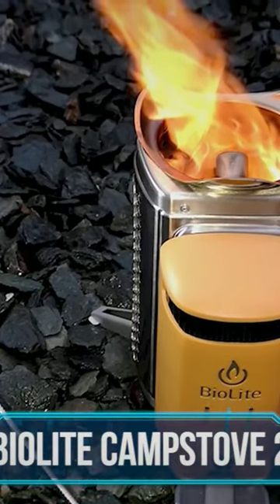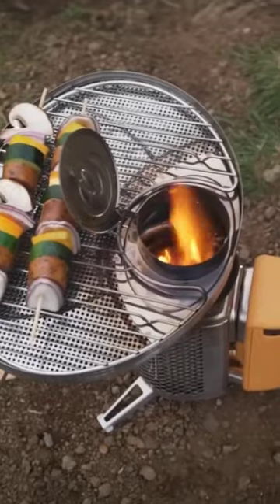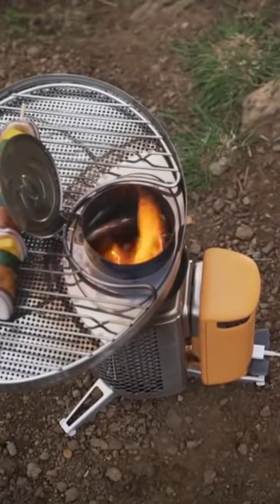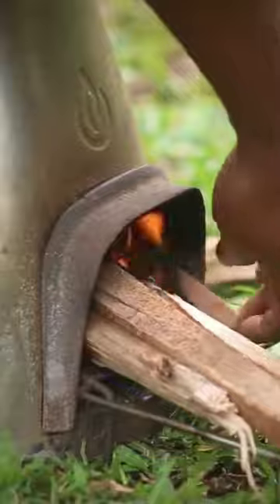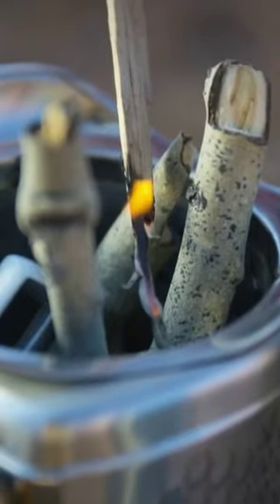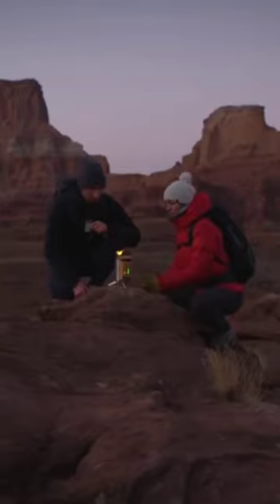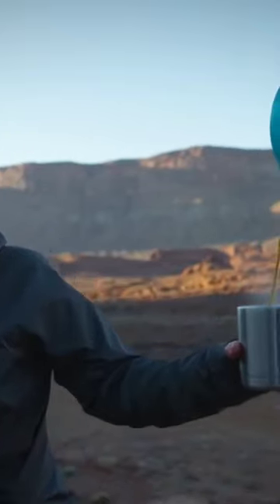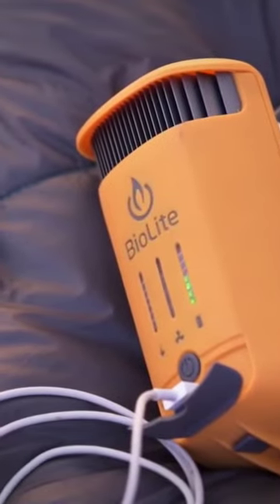BIOLITE CAMPSTOVE 2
BioLite CampStove Campstove 2 Wood Burning Electricity Generating & USB Charging Camp Stove